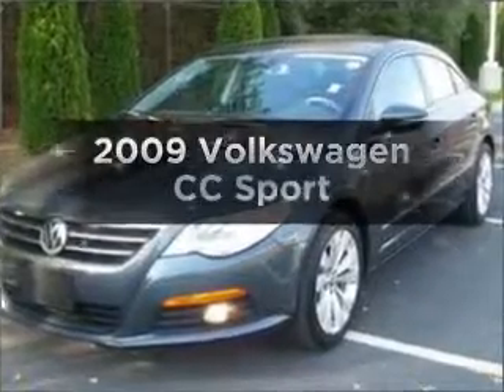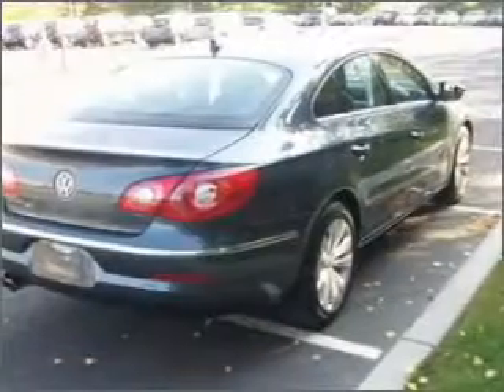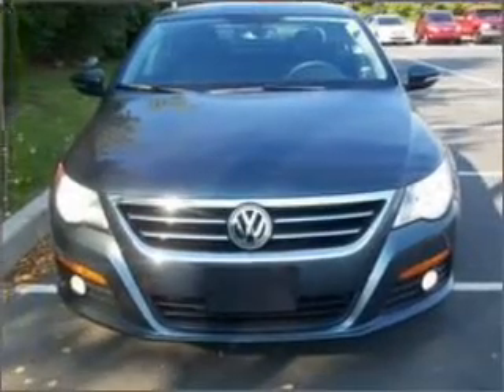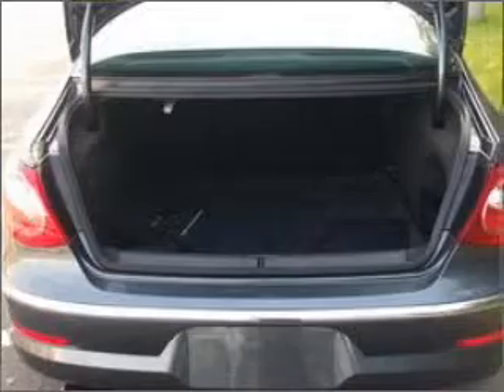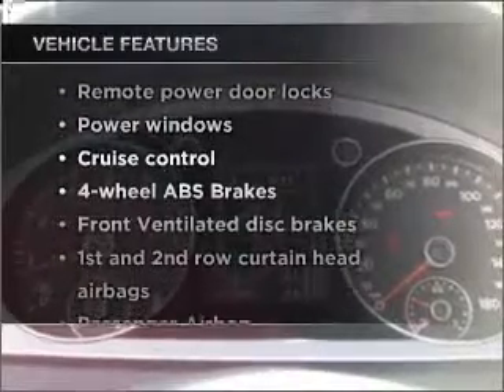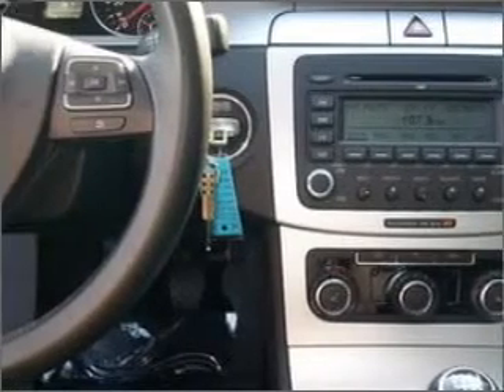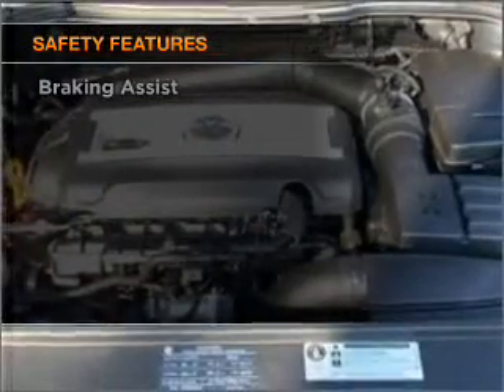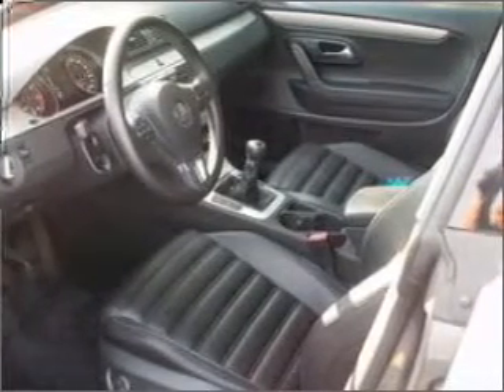2009 Volkswagen CC - Westborough MA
Year: 2009
Make: Volkswagen
Model: CC
Trim: Sport
Engine: 2.0 liter inline 4 cylinder 16 valve
Transmission: 6-Speed Manual
Color: Glistening Gray
Mileage: 6350
Address:
310 Turnpike Road Route 9